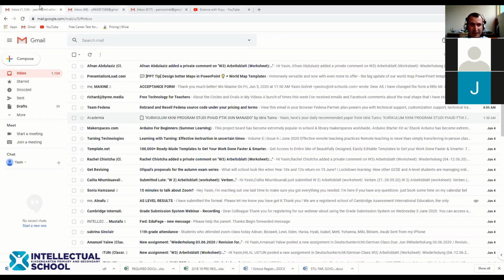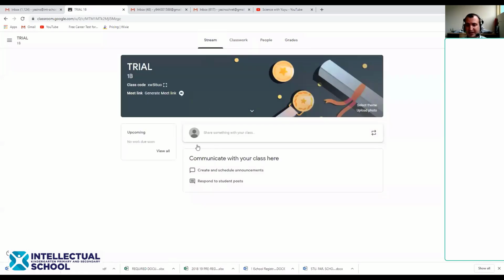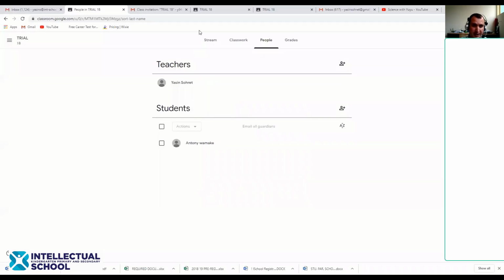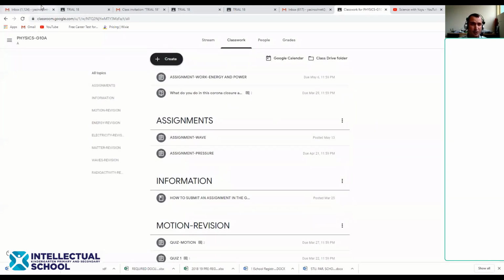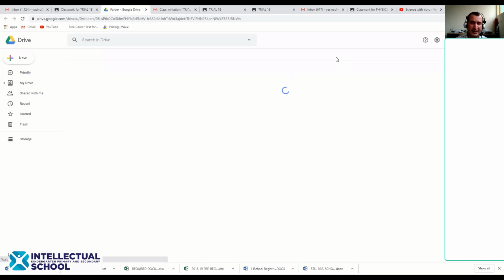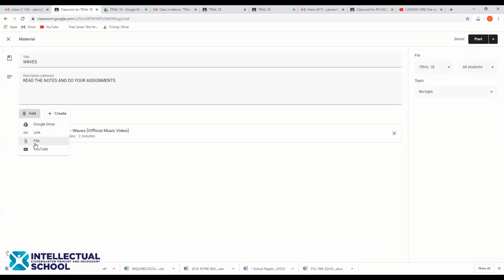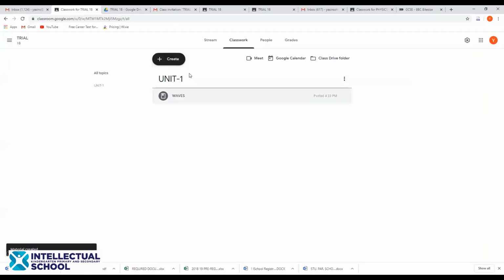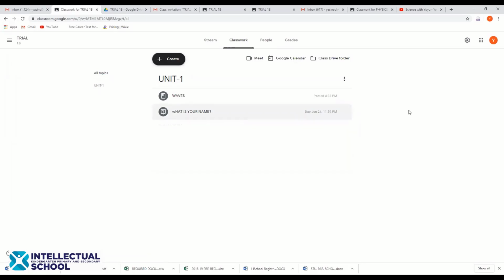GOOGLE CLASSROOM TUTORIAL 1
How to create a google classroom
How to change settings of classroom
How to share classroom code and google meet link
How to add students and teachers to the classroom
and more .